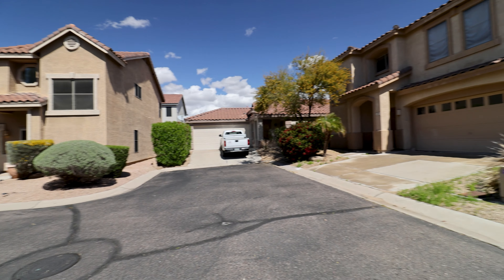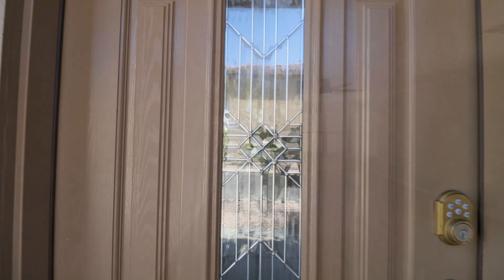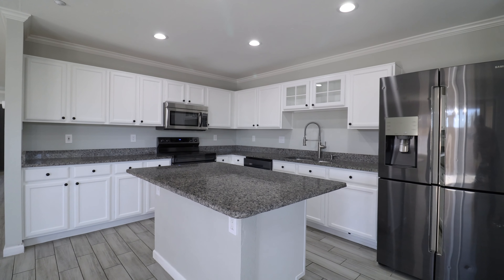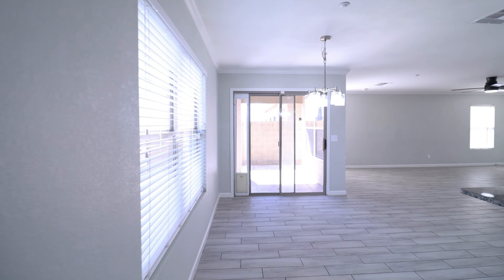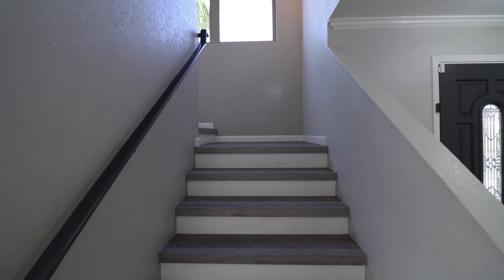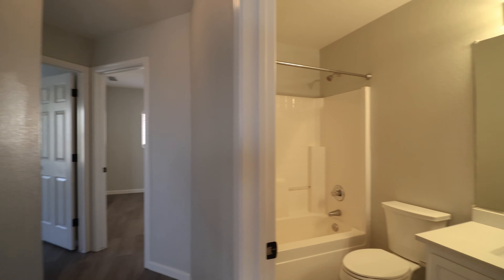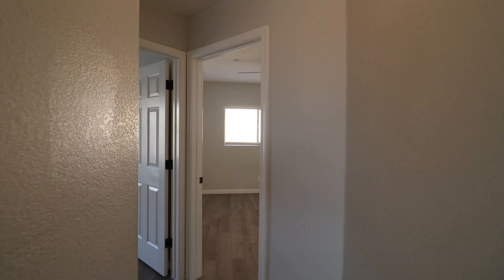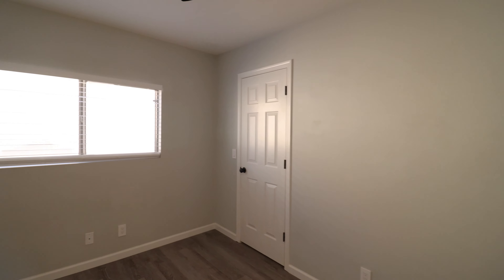Scottsdale Homes for Rent 4BR/2.5BA by Scottsdale Property Management | Service Star Realty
Exquisite single-family home located in the Grayhawk area, boasting 4 bedrooms and 2.5 bathrooms. The kitchen is a sight to behold, featuring stainless-steel appliances, white cabinetry, and a spacious island. The primary bedroom offers a generous space with a soaking tub, separate shower, and a walk-in closet. Entertaining loved ones is a breeze in the low-maintenance backyard, complete with a covered patio and an outdoor fireplace. Ceiling fans are installed throughout the home, ensuring year-round comfort. With easy access to the 101 Freeway and proximity to shopping and dining options, this home offers both convenience and luxury.

Looking for a property manager in Scottsdale? We are the best in Scottsdale property management!

Let us manage your Scottsdale Rental Property